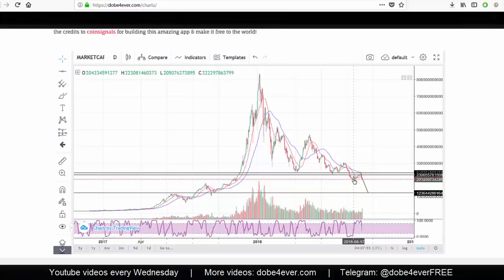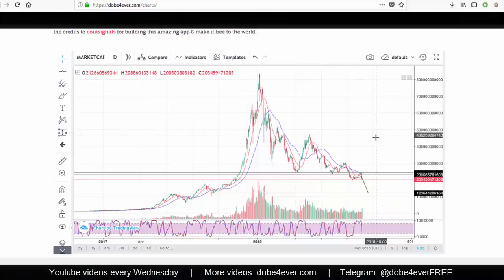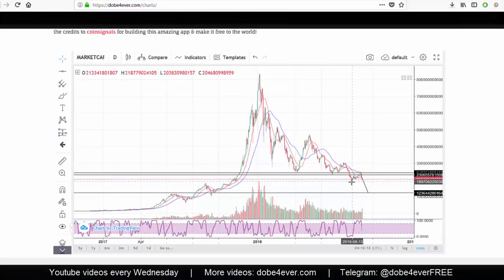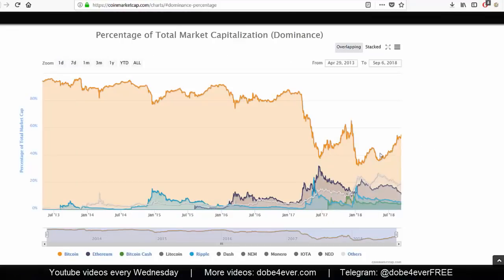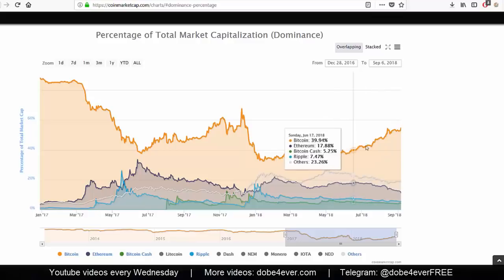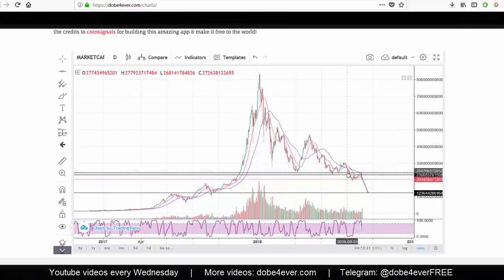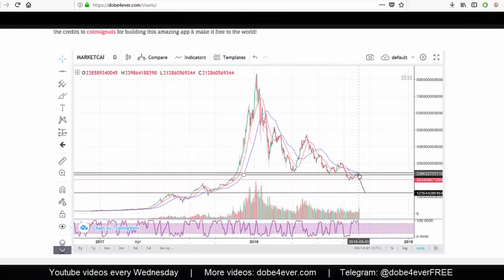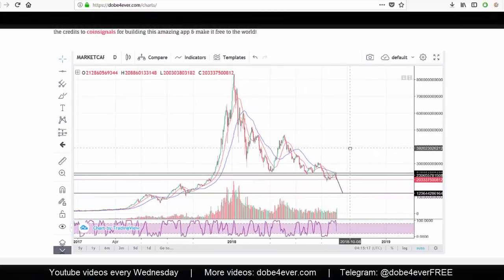Market Cap + Dominance - What to expect - 6 Sept 2018